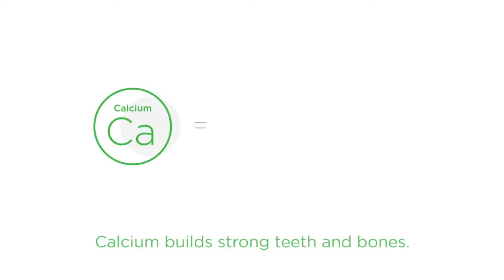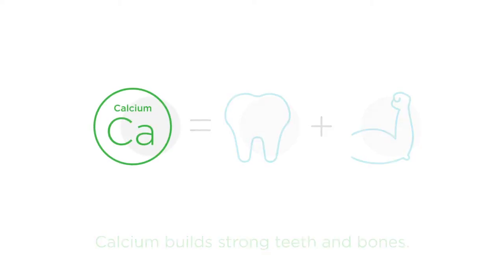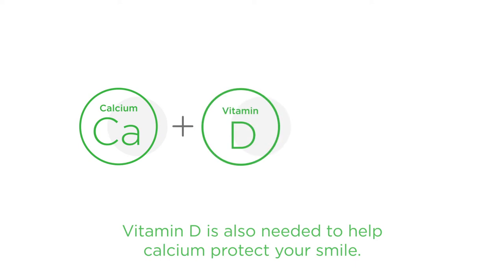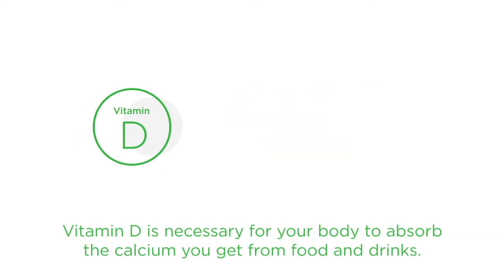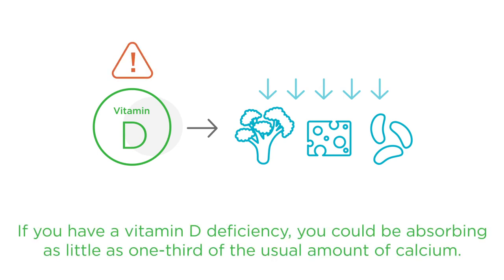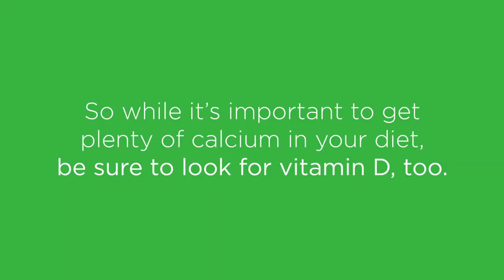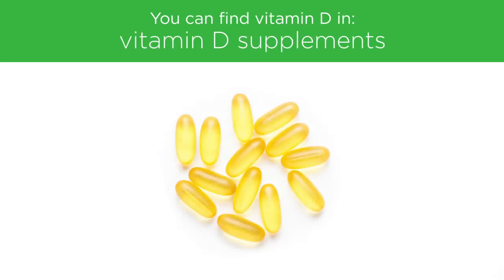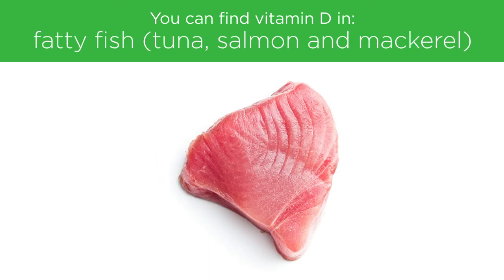Importance of calcium + vitamin d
See how vitamin D works with calcium to build strong teeth. And find ways to make sure you’re getting enough of this important vitamin.